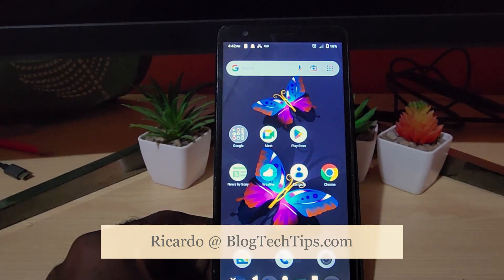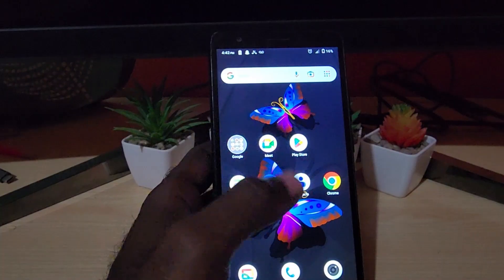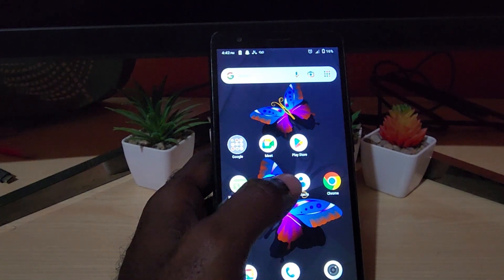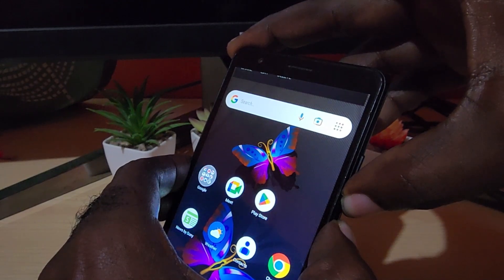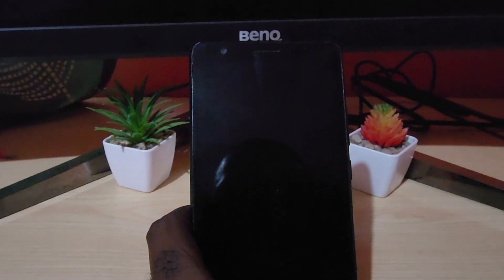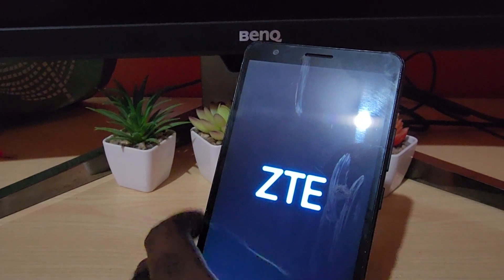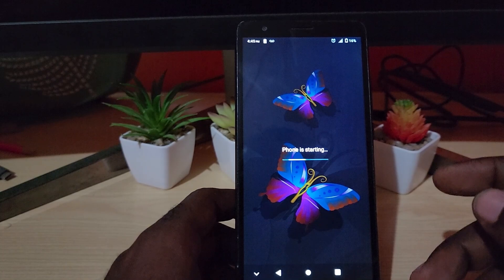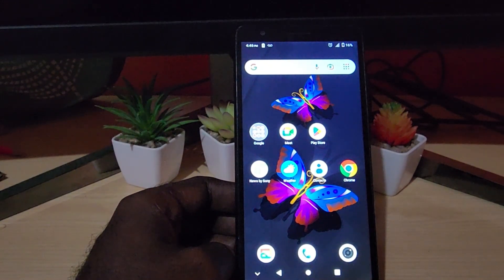ZTE Force Restart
This is how to perform a Force Restart on your ZTE smartphone. If your device is unresponsive then try this now.